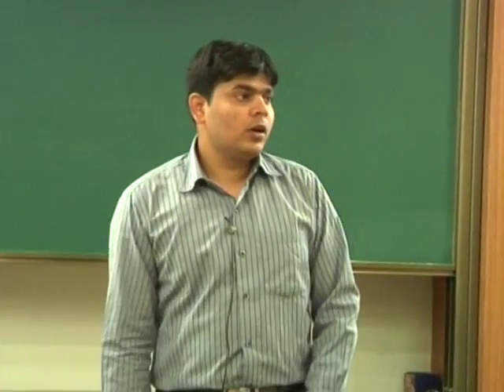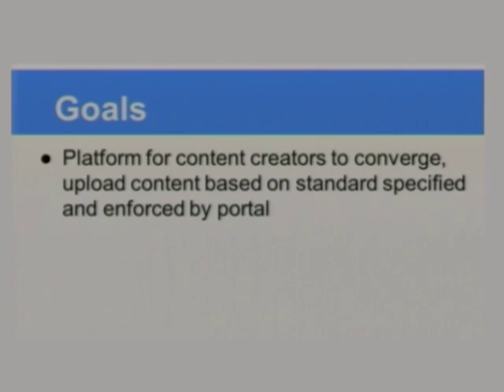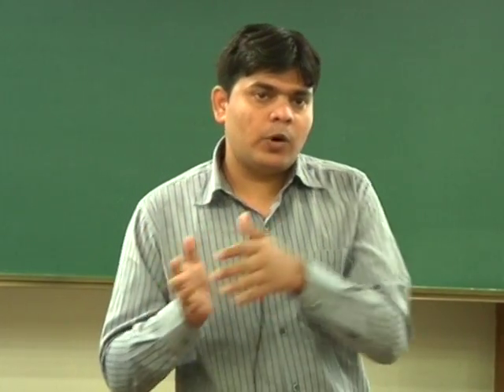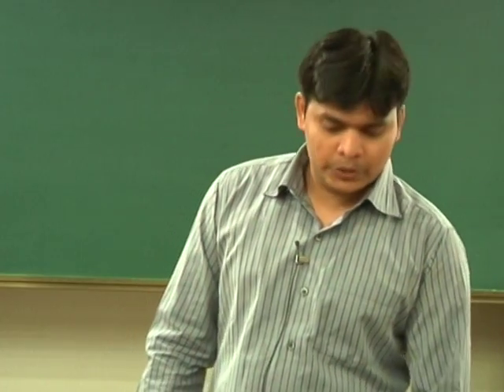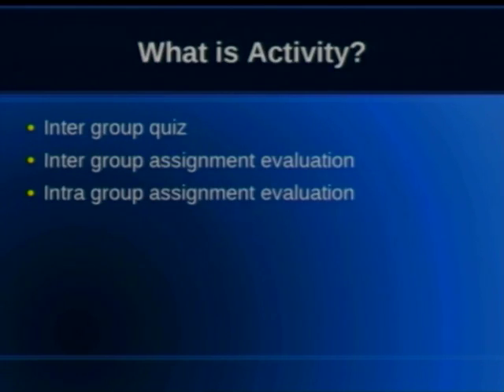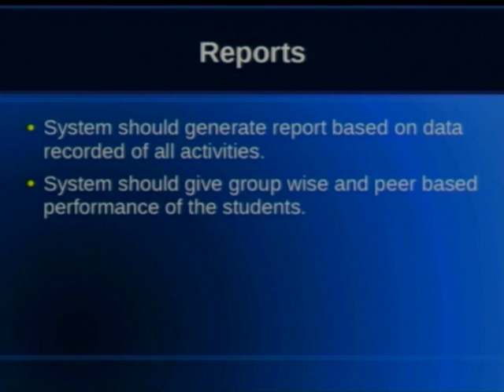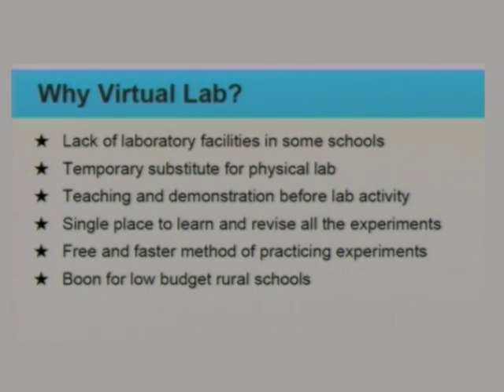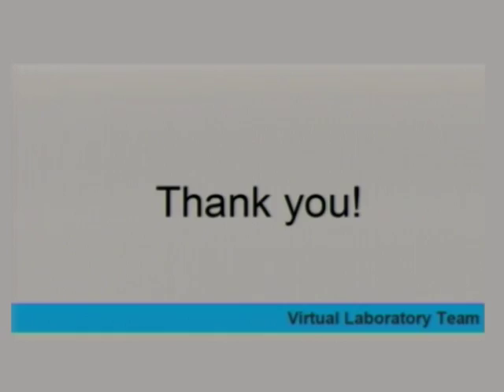SI2014 P2 Aakash School Education Group Overview